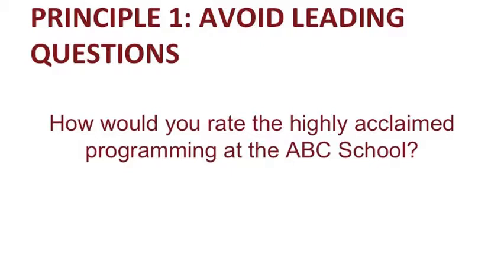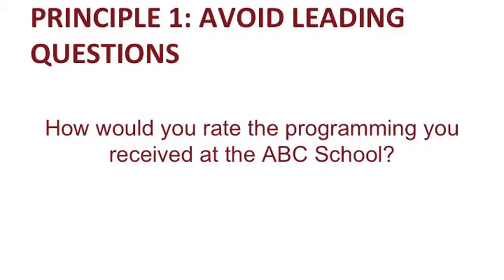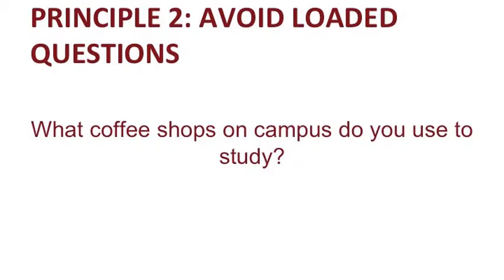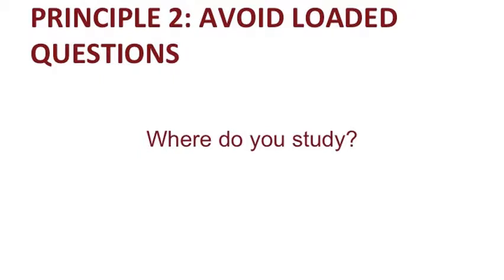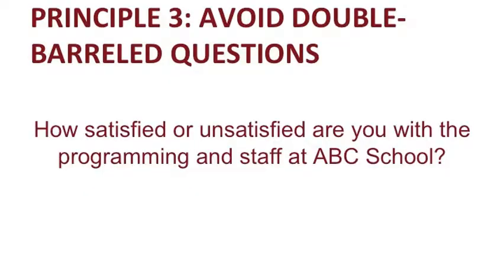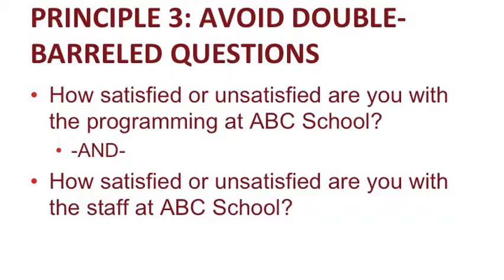Good and Bad Survey Design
Learn how to create a better survey